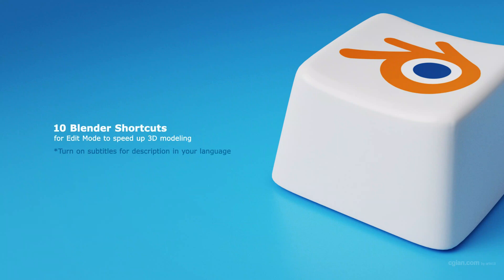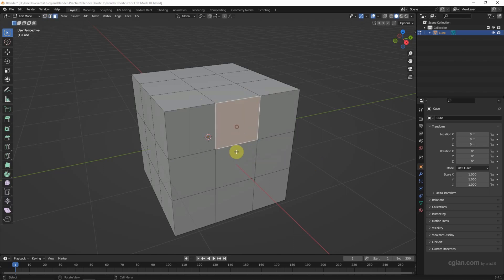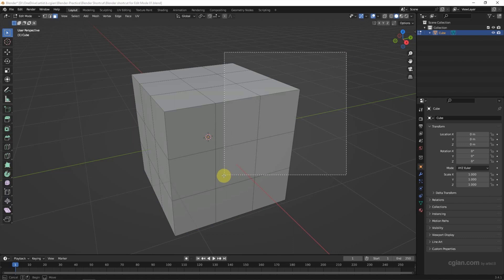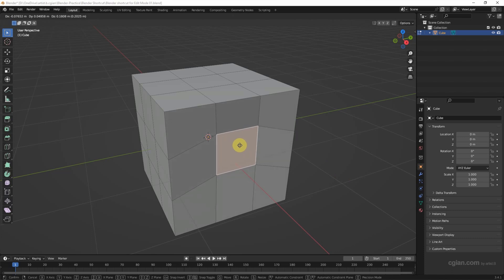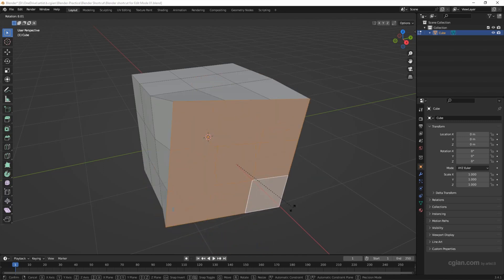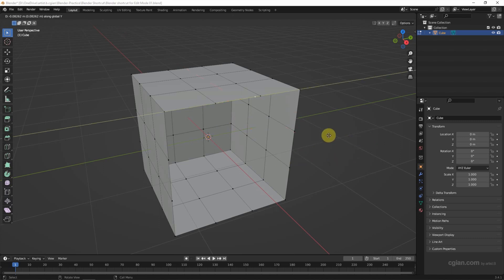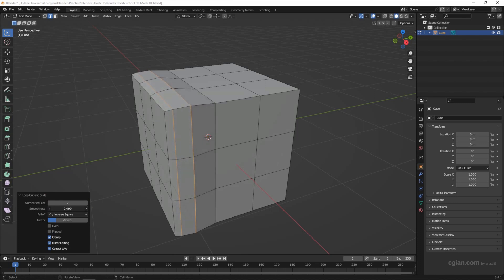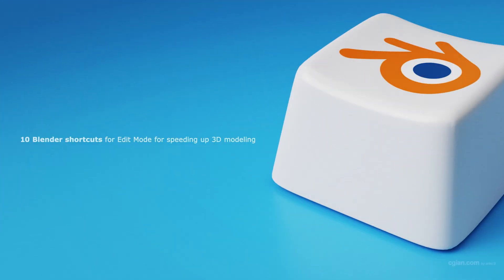Blender Shortcuts in Edit Mode to speed up 3D modeling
Blender Tutorial Video to show 10 sets of Blender Shortcuts for Edit Mode to speed up 3D modeling. These shortcuts or hotkeys are mainly working in Blender with Windows Version. Firstly, the video shows the shortcut key to change mode between Edit Mode and Object Mode in Blender. After toggle into Edit mode, we can use shortcut for subdivide. There are lot of shortcuts and hotkeys in this video, like as shortcut to make selection; shortcuts  to move, scale, and rotate ; shortcuts for Extrude, etc. Happy sharing and hope this helps.

Timestamp

0:00 Intro - Blender shortcuts in Edit Mode for 3D modeling
0:10 Shortcut to toggle Object Mode and Edit Mode
0:27 Shortcut to subdivide
0:39 Shortcuts to select vertex, edge, face
1:07 Shortcuts for Multiple Selection
2:21 Shortcuts for Interactive Selection
3:00 Shortcuts to Move, Rotate, Scale
3:50 Shortcuts to Move, Rotate, Scale along XYZ axis
4:47 Shortcuts to Move, Rotate, Scale and lock to XYZ axis
6:05 Shortcut to Extrude
7:26 Shortcuts for Loop Cut
8:01 Shortcut to Delete
8:43 Shortcut to Save and Save As